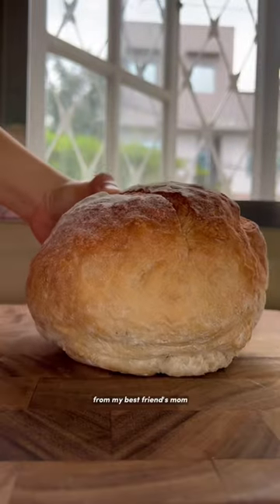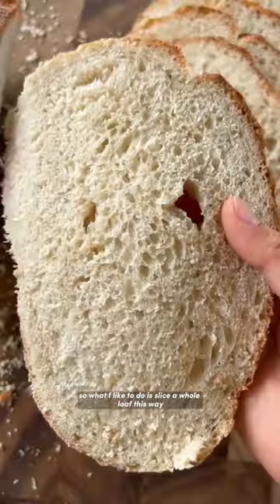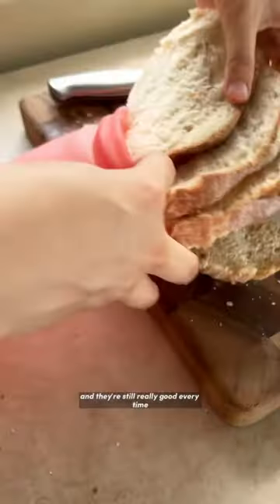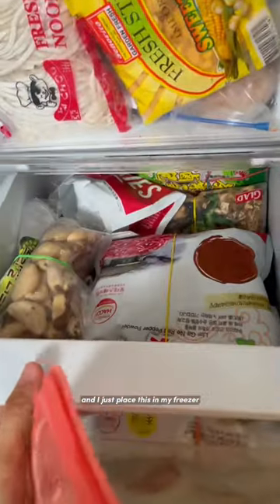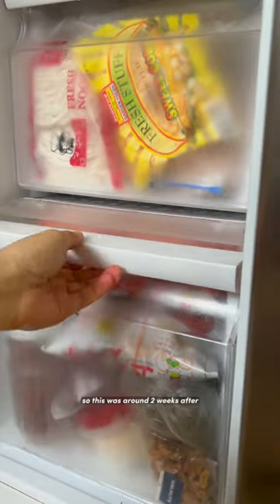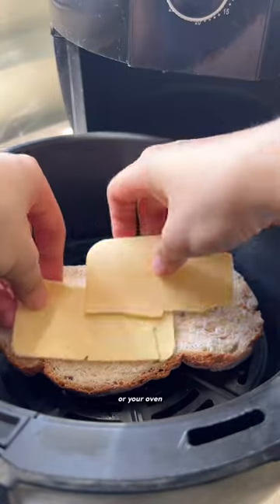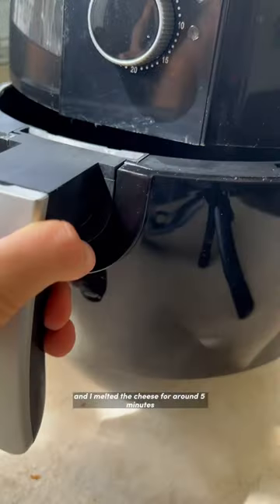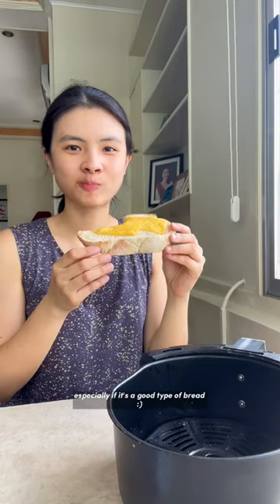How I store my bread to keep it fresh for longer